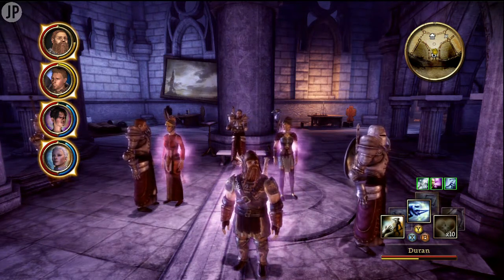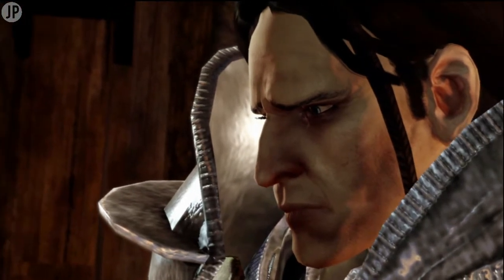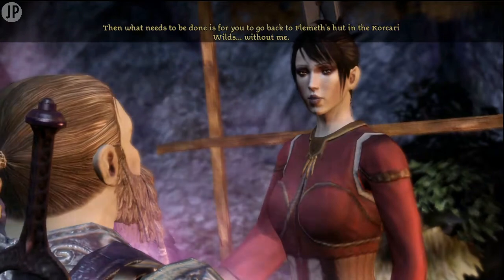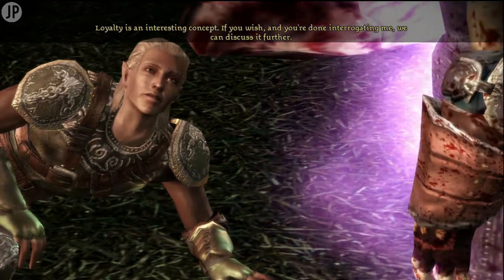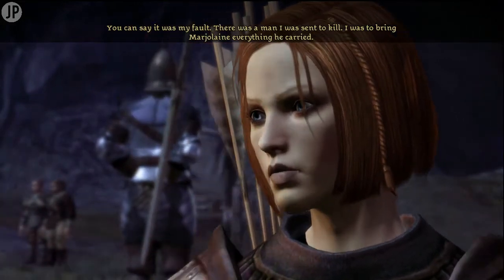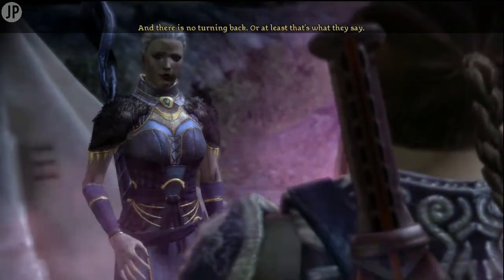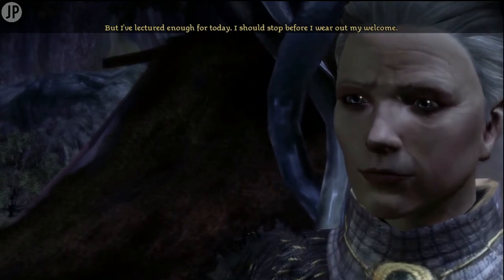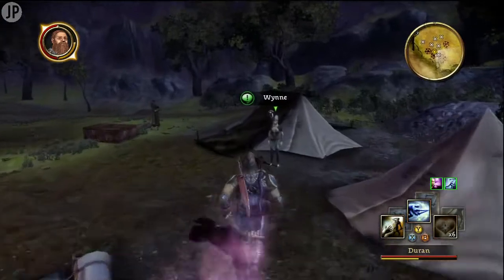Dragon Age Origins With Jumpin Part 17 (Assassin)